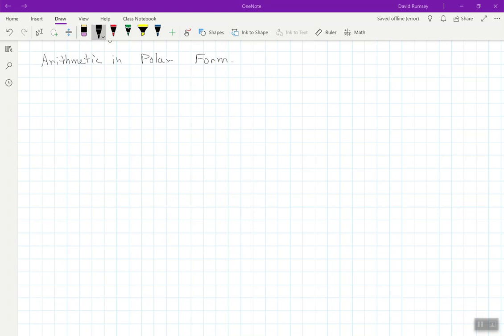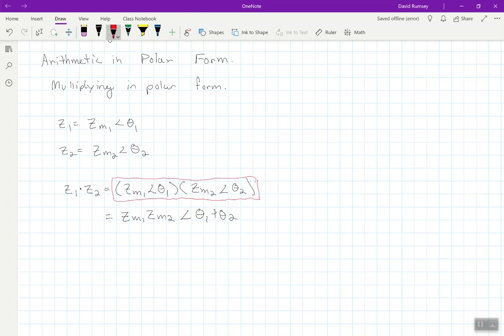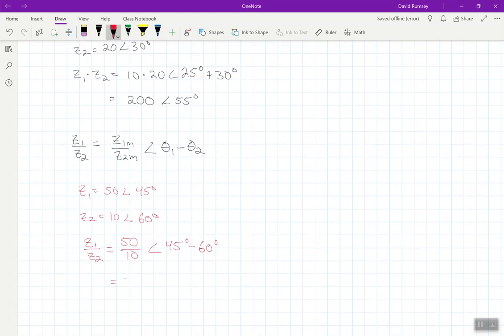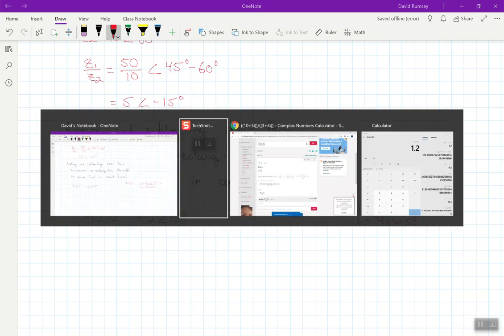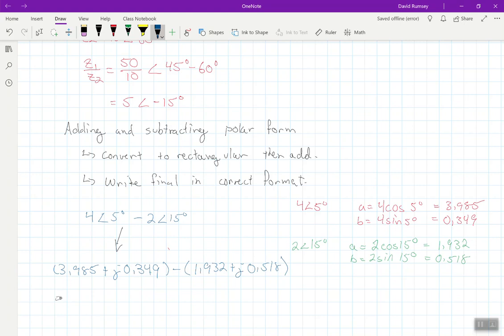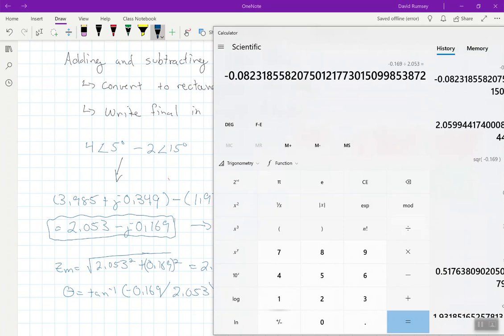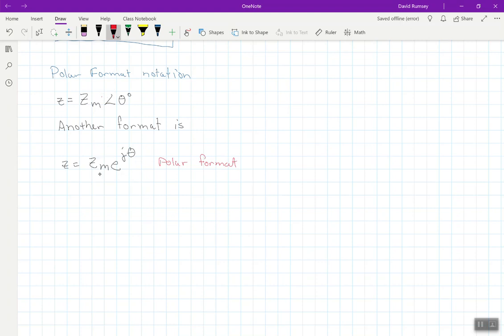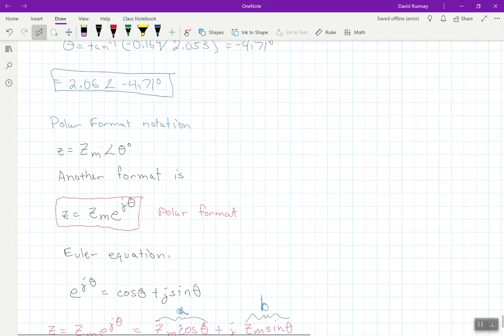EET1200 Lesson6 ComplexNumbers5